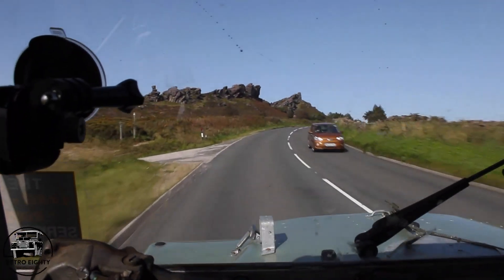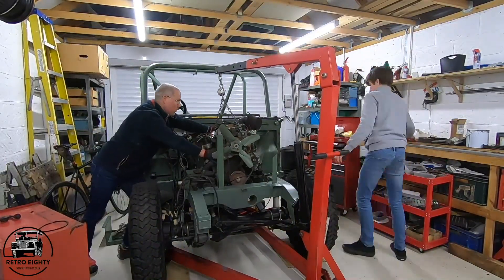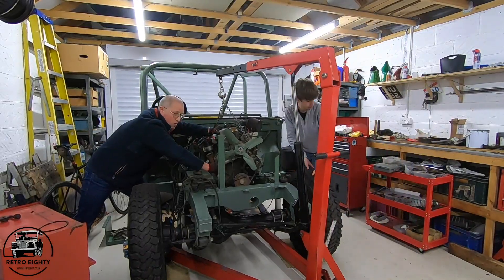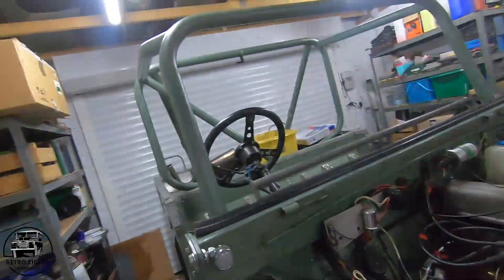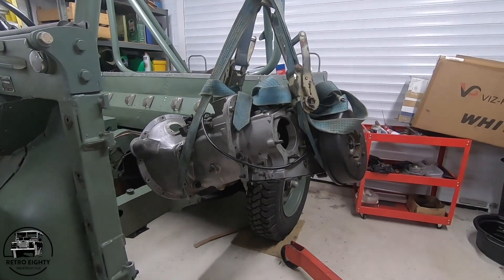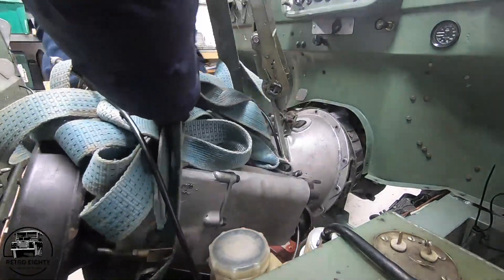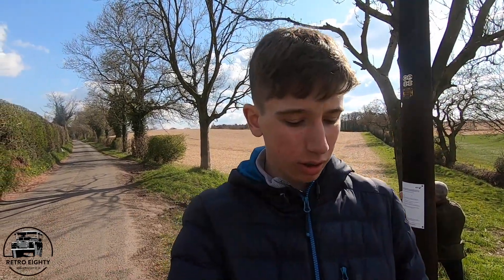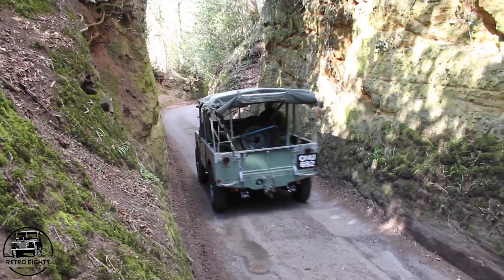Gearbox Rebuild and Test Drive for the Land Rover Series 1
Part 2 where we rebuild the gearbox and test drive it ahead of the summer. This video was shot a few months back but only recently got round to doing the upload, hence the not so June weather.
In a weeks time we head to North Wales for our annual long weekend green laning trip, and of course there will be a video to follow in the subsequent weeks.